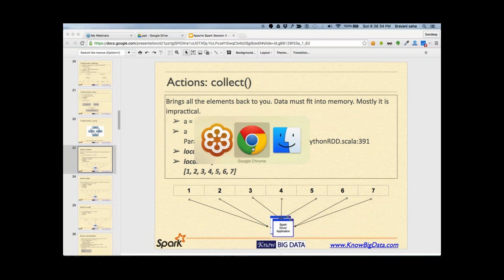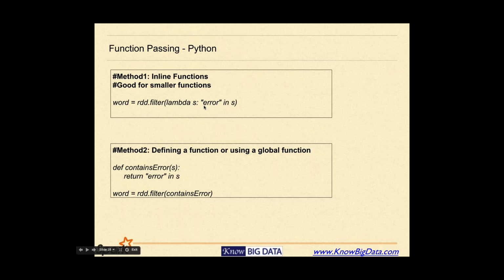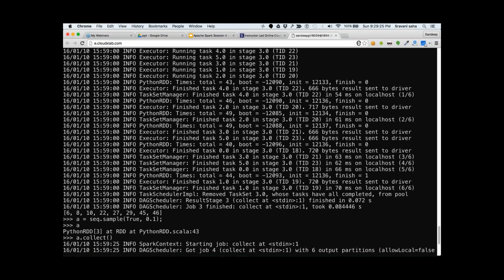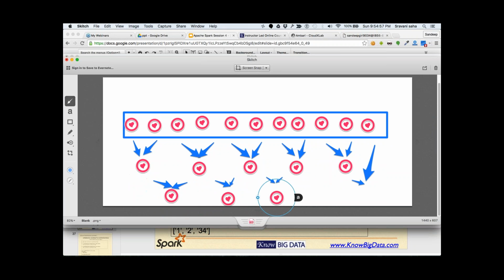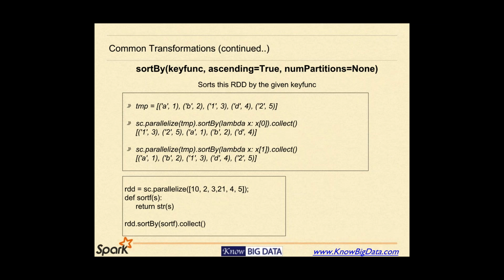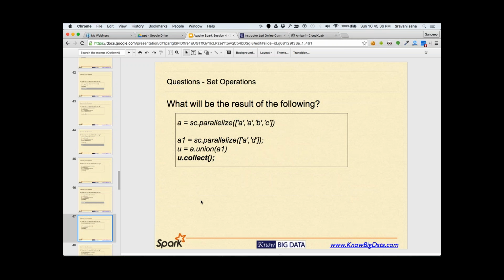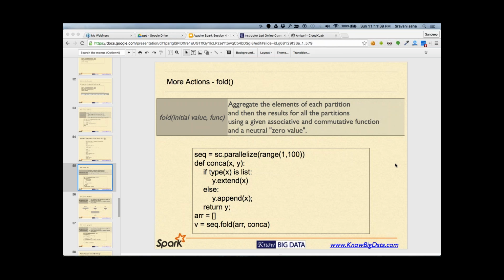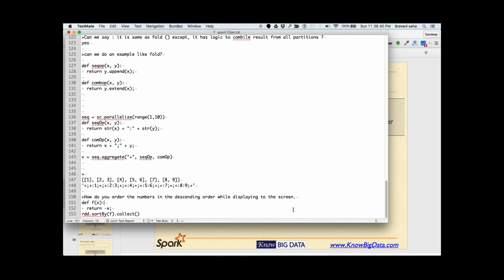2016 01 10 09 07 Big Data Spark 8 30pm IST